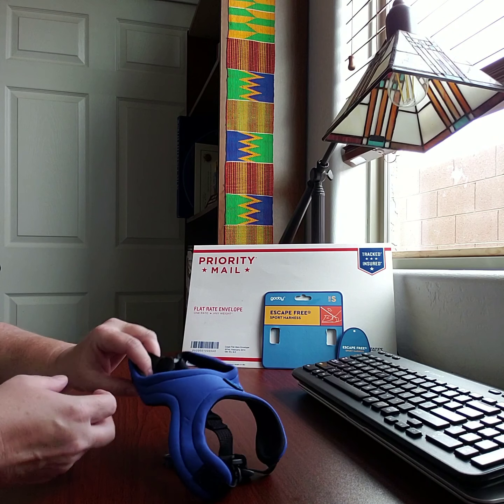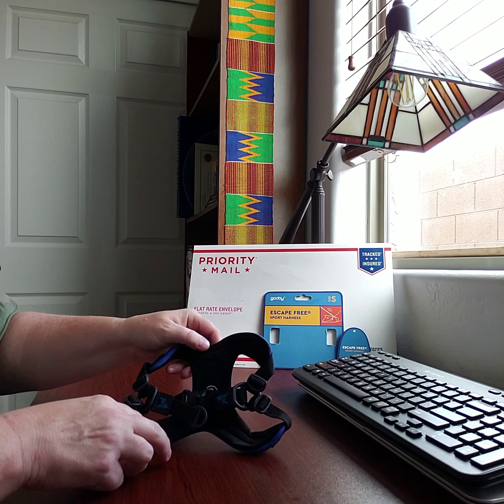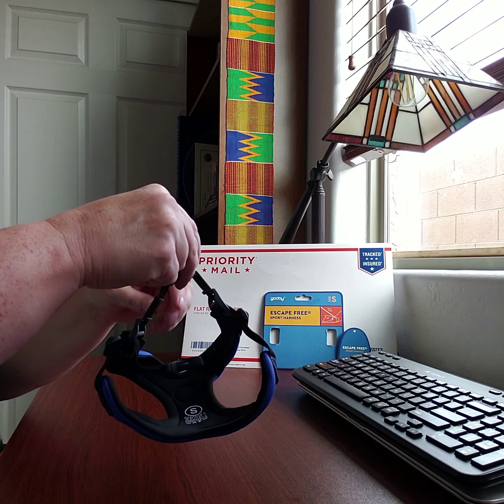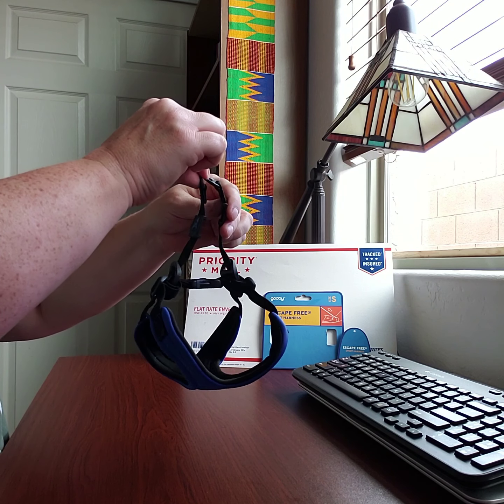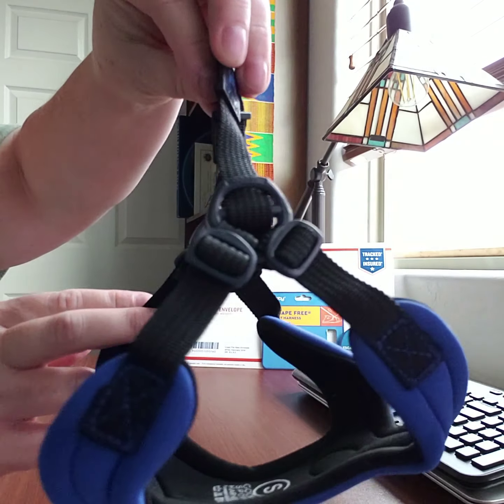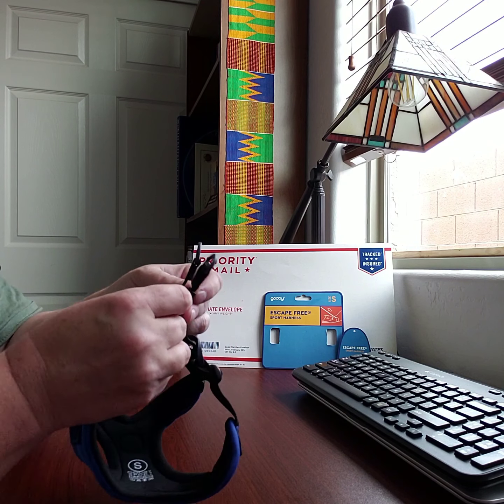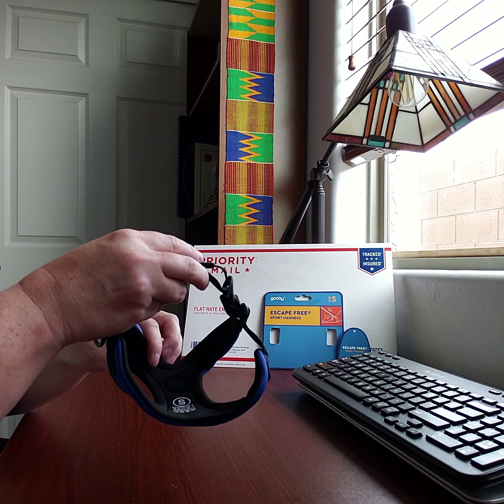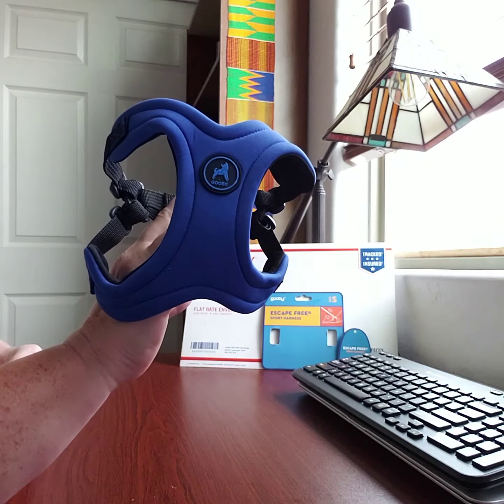Gooby Harness Review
Reviewing Gooby Escape-Free harness, small.